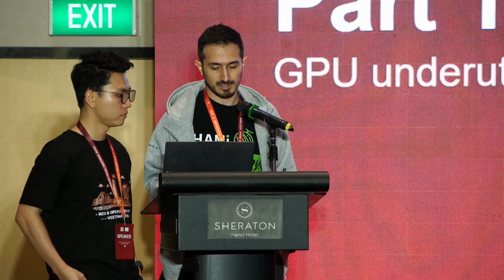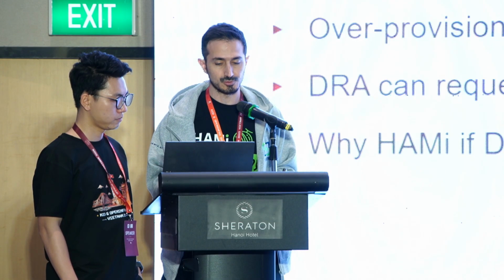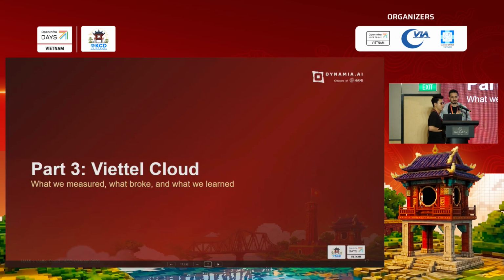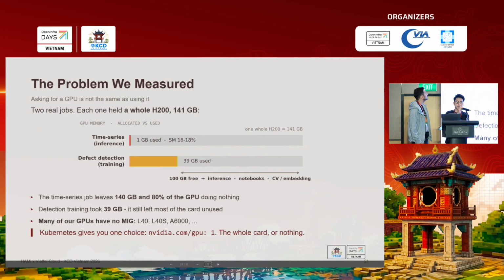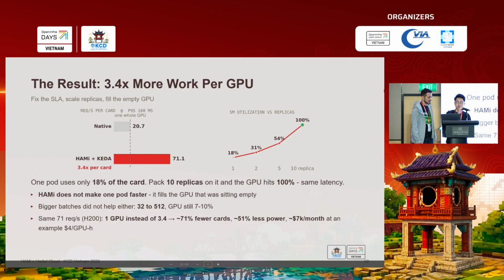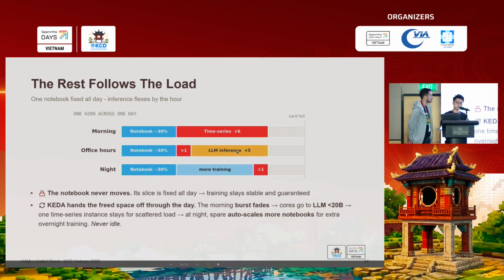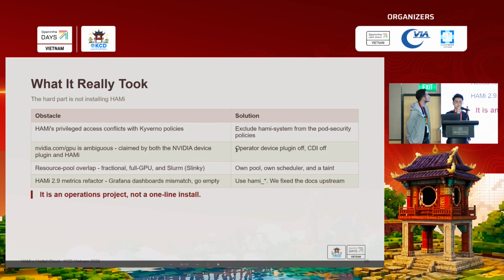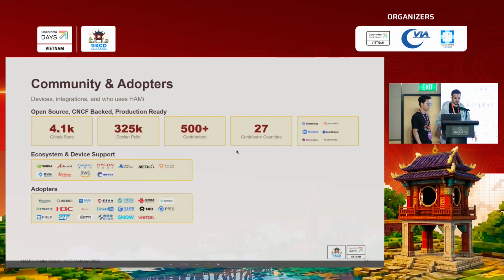From Project to Production: HAMi and Viettel Cloud | Reza Jelveh & Nguyễn Thế Anh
Bài chia sẻ đồng diễn giả: "From Project to Production: HAMi and Viettel Cloud" bởi ông Reza Jelveh (Solutions Engineer @ Dynamia.ai / HAMi) và anh Nguyễn Thế Anh (Software Engineer @ Viettel Networks | Kubestronaut) tại KCD & OpenInfra Days Vietnam 2026.

📌 Track: AI/ML Technology Innovation | Ngôn ngữ: Tiếng Anh

💡 Tóm tắt nội dung chính:
- Bài toán chia sẻ GPU trên Kubernetes: Khắc phục hạn chế của K8s mặc định khi coi GPU là tài nguyên nguyên tử (atomic), dẫn đến lãng phí chi phí và hiệu suất thấp trong các môi trường AI Notebooks đa người dùng (Multi-tenant).
- Cơ chế ảo hóa vGPU & DRA: Phân tích cơ chế hoạt động của DRA (Dynamic Resource Allocation) và HAMi trong việc phân bổ GPU phân đoạn (Fractional GPU), cô lập bộ nhớ (Memory Isolation) và cắt lát năng lực tính toán (Compute Slicing).
- Triển khai Production quy mô Telco tại Viettel Cloud: Kiến trúc triển khai thực tế dịch vụ AI Notebooks tại Viettel Cloud, bài học kinh nghiệm xử lý các điểm nghẽn từ môi trường thử nghiệm lên production quy mô lớn.

ENGLISH SUMMARY FOR GLOBAL AUDIENCE:

Presentation: "From Project to Production: HAMi and Viettel Cloud" by Mr. Reza Jelveh (Solutions Engineer @ Dynamia.ai / HAMi) and Mr. The Anh Nguyen (Software Engineer @ Viettel Networks | Kubestronaut) at KCD & OpenInfra Days Vietnam 2026.

💡 Key Technical Takeaways:
- Overcoming Atomic GPU Constraints in Kubernetes: Solving over-provisioning and low utilization in multi-tenant AI Notebooks.
- GPU Sharing Mechanics: Deep dive into Dynamic Resource Allocation (DRA) and HAMi vGPU virtualization for fractional GPU allocation, memory isolation, and compute slicing.
- Production Blueprint at Viettel Cloud: Real-world deployment architecture, performance bottlenecks, and operational lessons from running fractional GPUs for data science workloads at telco scale.

VỀ CỘNG ĐỒNG VIETNAM OPEN INFRASTRUCTURE COMMUNITY
Vietnam Open Infrastructure Community là cộng đồng kết nối các chuyên gia, kỹ sư và người yêu thích công nghệ Hạ tầng mở, Cloud Native, Kubernetes, DevOps & System Architecture tại Việt Nam.